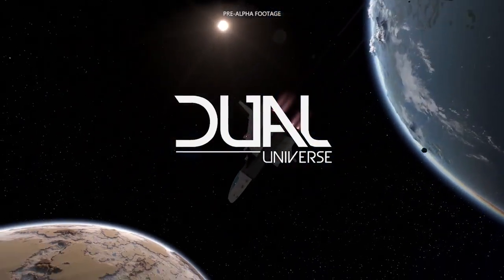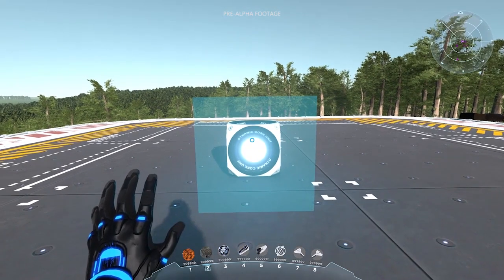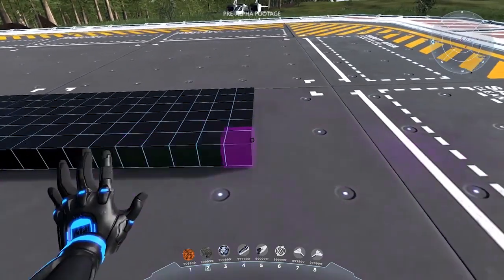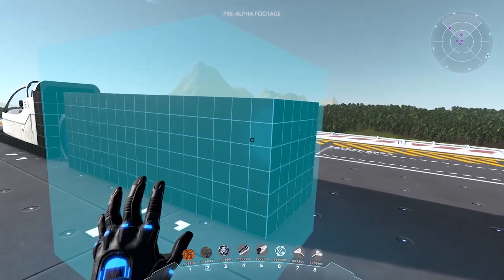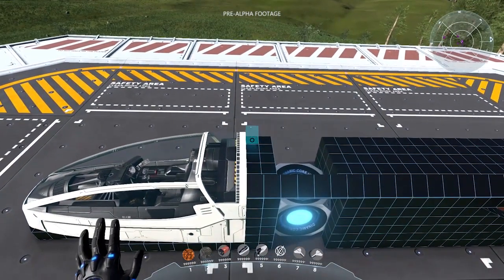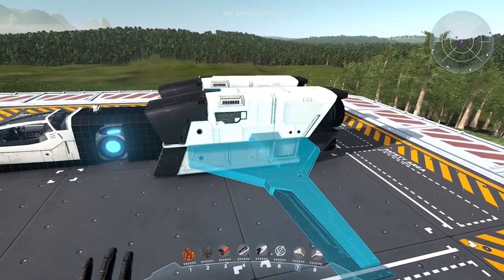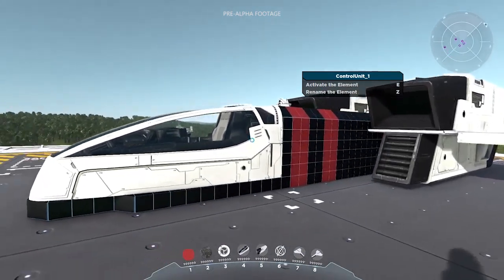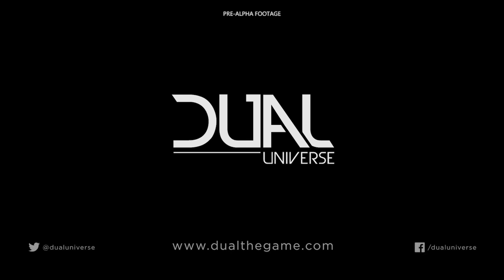Dual Universe - How Building a Starship Works! (Crafting Space Sandbox MMO)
Dual Universe is one hell of a project. Single-Shard sandbox crafting Space MMORPG. Lets hear from the Developer how building a Space Ship works in this upcoming title.

DU's YouTube Channel only 5k subs so I'm running this on my channel for those interested in DU. Oh course I have permission to do so.